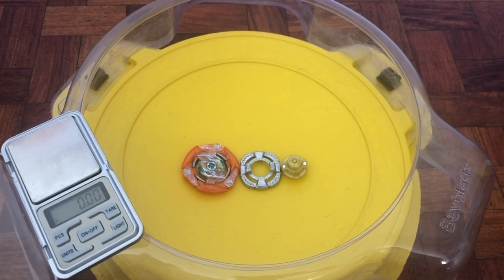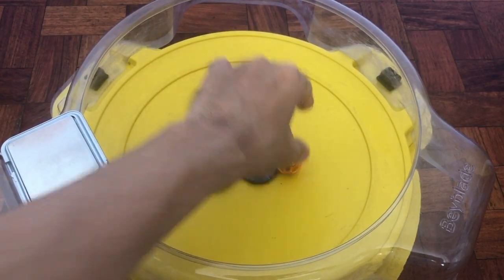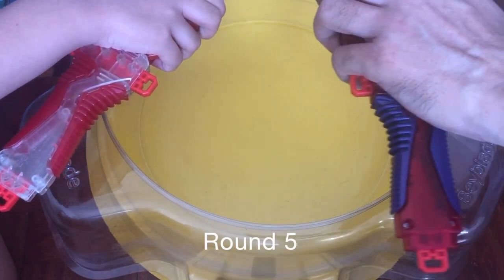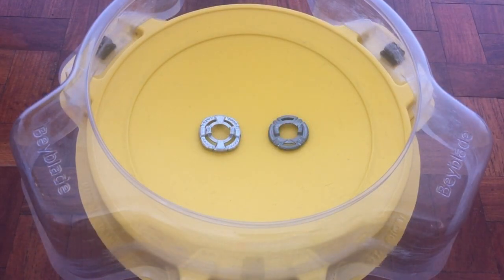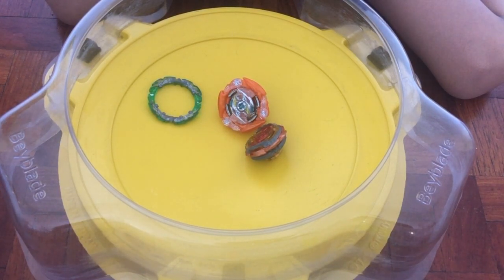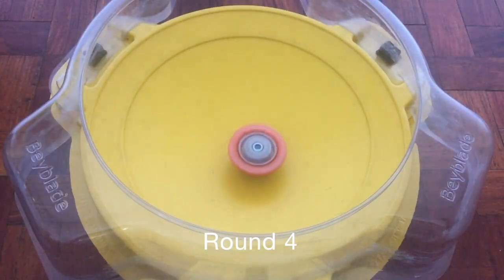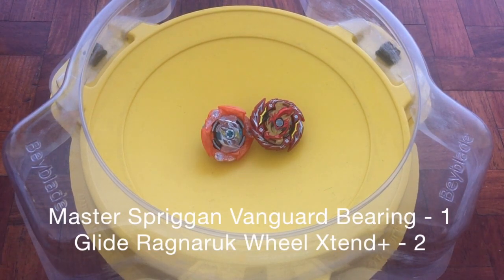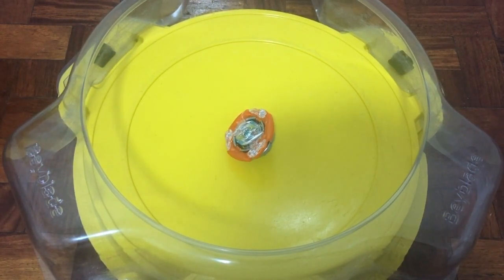Glide Ragnaruk Wheel R 1S vs META Combos -Beyblade Burst Sparking Superking ベイブレードバーストスパーキング Papabey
Glide Ragnaruk Wheel Revolve 1S
Initial testing and review against META combos
The Papabey Show
Beyblade Burst Single Dual Layer God Chouzetsu Cho-Z GaTinko Gachi GT Sparking Superking